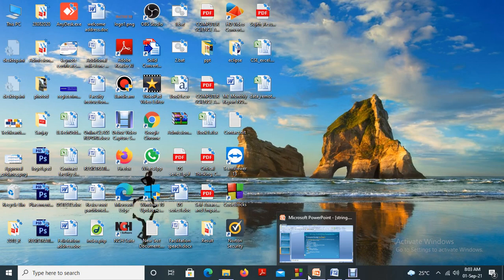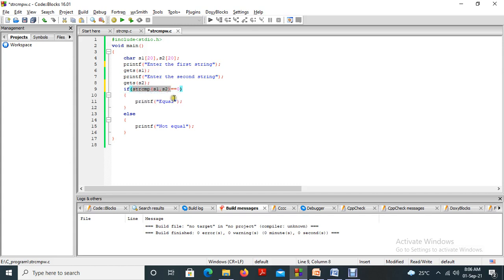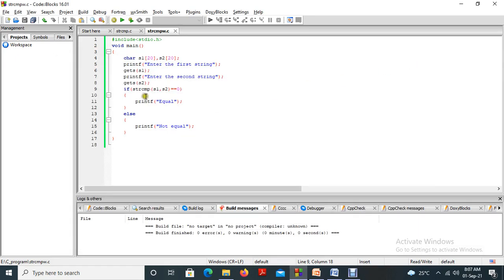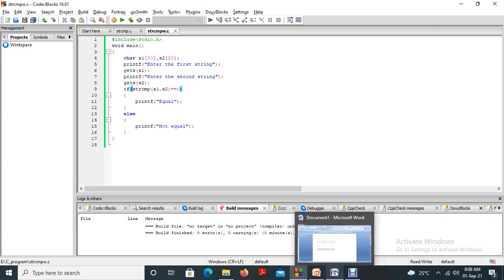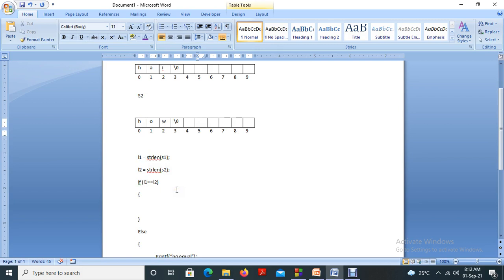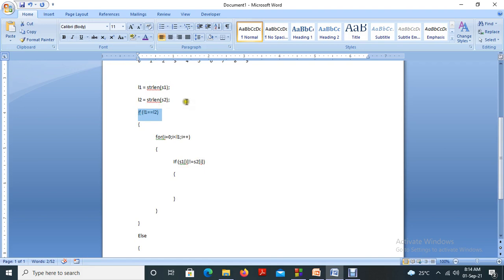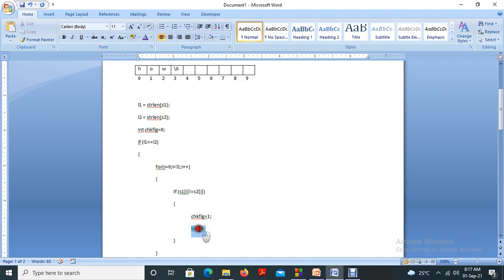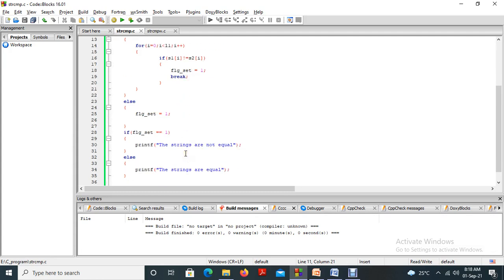strcmp - compare two strings